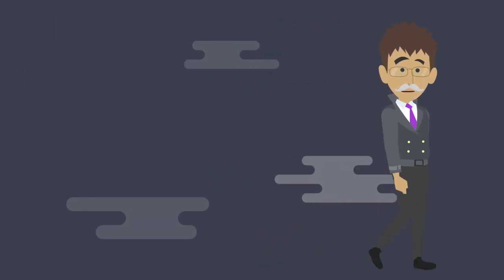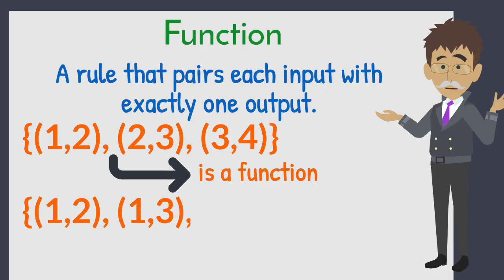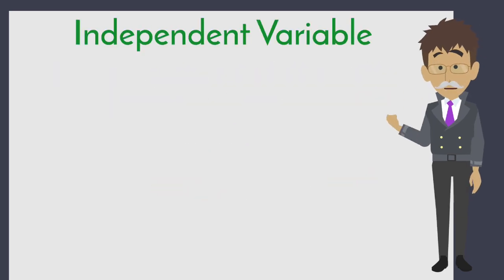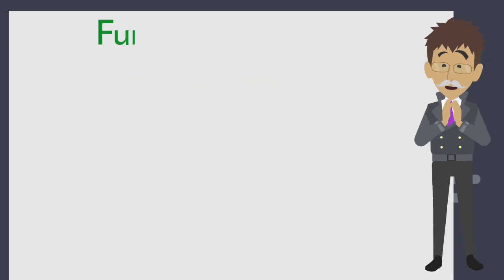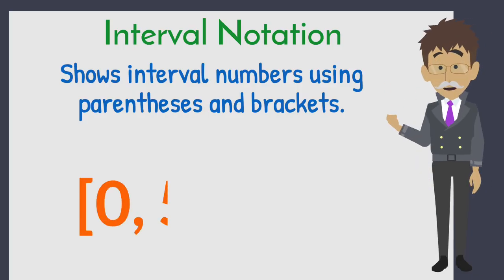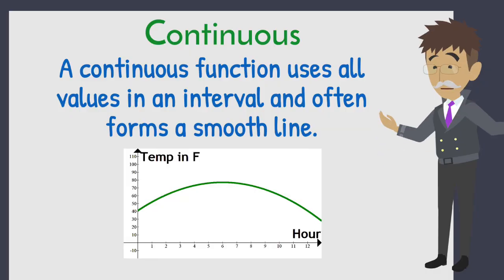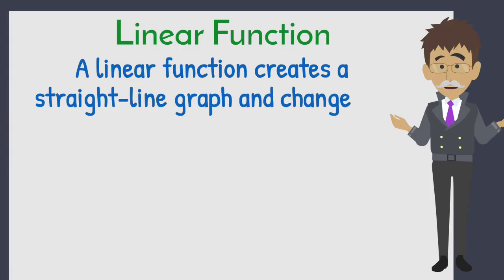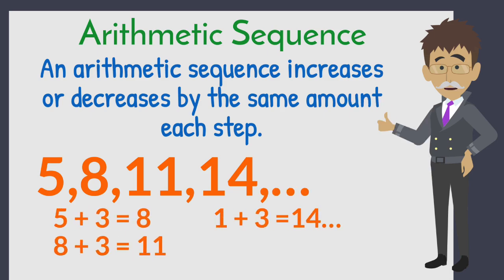Essential Vocabulary for 9th Grade Math Success | Learn Key Linear Function Terms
This Algebra animation teaches modeling linear functions by clearly explaining essential algebra vocabulary such as relations and functions, domain and range, independent and dependent variables, and function notation. Designed for 9th grade math, this lesson helps students understand how linear relationships work and how to describe them using correct mathematical language.

Ideal for high school math teachers, this video supports instruction in linear functions, continuous and discrete relationships, and linear vs non-linear functions. It works well as a lesson introduction, review video, intervention support, or independent practice resource, making it a flexible tool for Algebra classrooms, remediation, and standards-aligned instruction.

In this video, you will learn:
• What relations and functions are and how they differ
• How domain and range describe possible inputs and outputs
• The roles of independent and dependent variables
• Reading & writing function notation
• The difference between continuous and discrete relationships
• How to identify linear and non-linear functions
• How arithmetic sequences connect to linear patterns

Why this matters:
Modeling linear functions helps students understand how one quantity affects another in real-world situations like comparing costs, tracking change over time, and making predictions. Mastering this vocabulary allows students to clearly describe patterns, interpret graphs and equations, and build a strong foundation for future topics such as systems of equations, statistics, and science modeling.

This animated lesson is part of a growing collection of math vocabulary videos designed to support student understanding, academic language development, and standards aligned instruction.

Video Index
0:00 Introduction
0:50 Relation
1:07 Function
1:27 Domain
1:45 Range
2:04 Independent Variable
2:17 Dependent Variable
2:48 Function Notation
3:06 Set Notation
3:21 Interval Notation
3:58 Continuous
4:11 Discrete
4:33 Parent Functions
4:47 Linear Function
5:01 Non-Linear Functions
5:24 Arithmetic Sequence

This video is ideal for:
• 9th grade math students and teachers
• Middle school math intervention and MTSS programs
• Homeschool lessons
• Test preparation, review, and vocabulary reinforcement
• Bell ringers, warm-ups, sub plans, and math centers
• Georgia math teachers following GSE
• Parents supporting math learning at home
• Students who need clear explanations and visuals

• Introduce or review key vocabulary
• Pause to discuss definitions, examples, or problem-solving strategies
• Add terms and concepts to math notebooks or journals
• Reinforce math language while solving multi-step problems